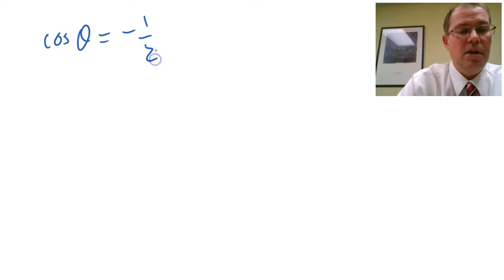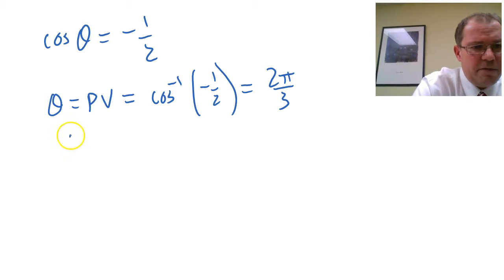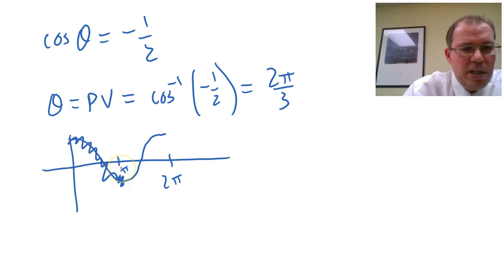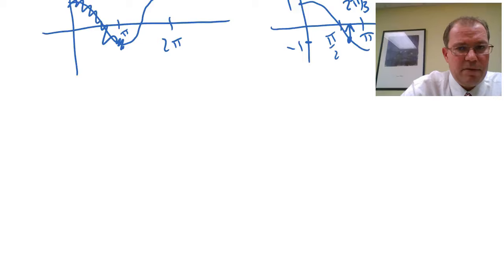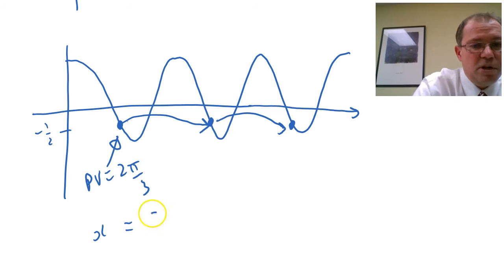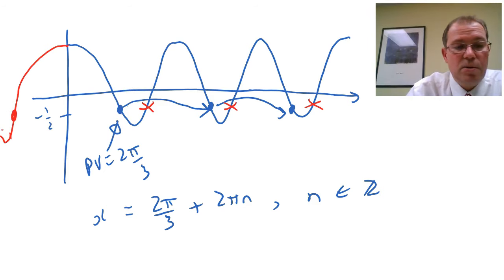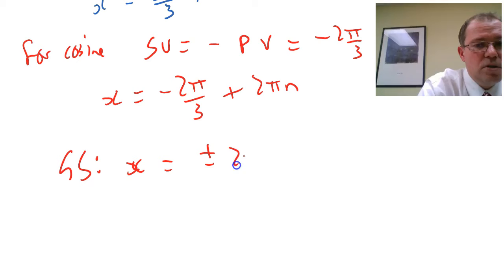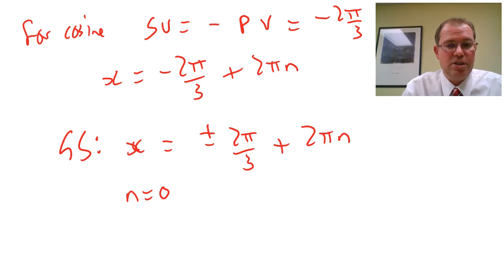cosx = -½ using general solutions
Using the method of general solutions to solve a trigonometric (cosine) equation.  General solutions are a formula that give all the infinite solutions to a trigonometric problem